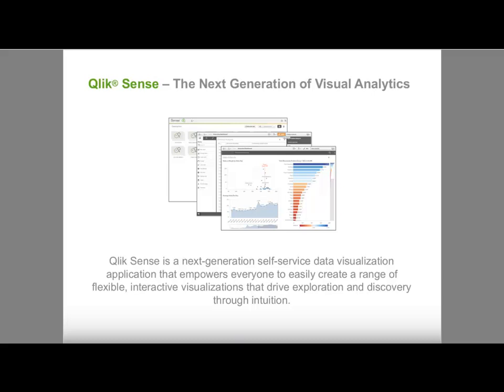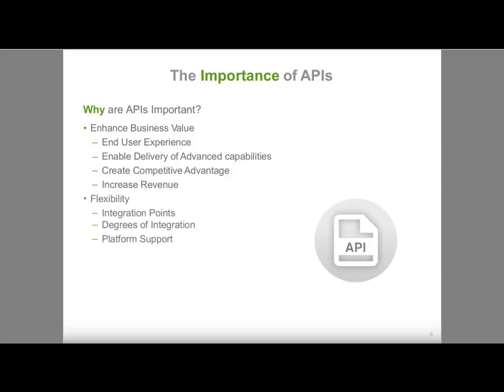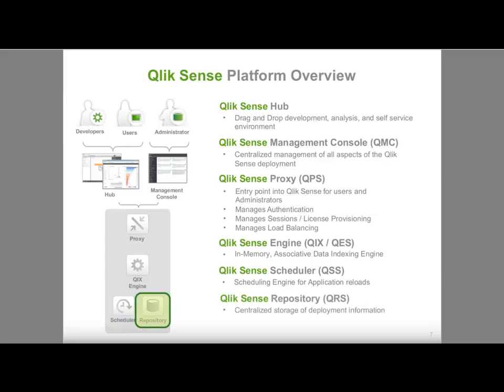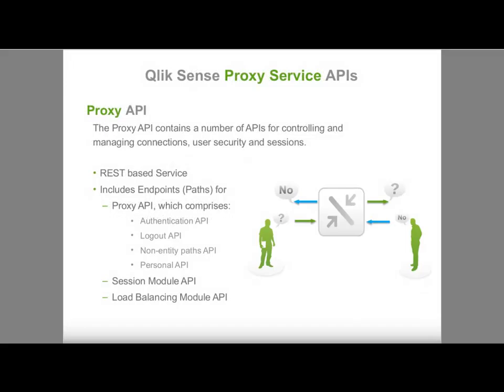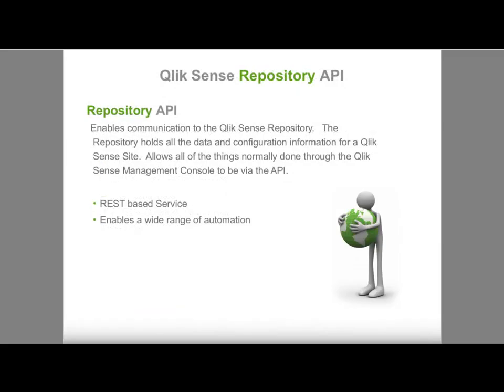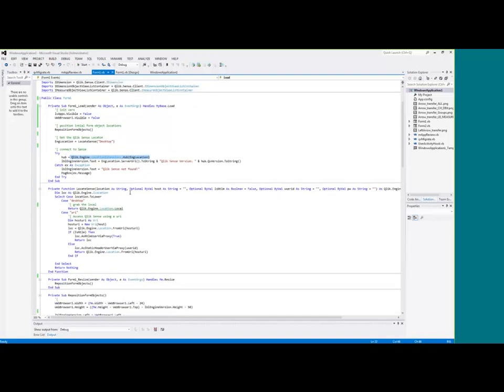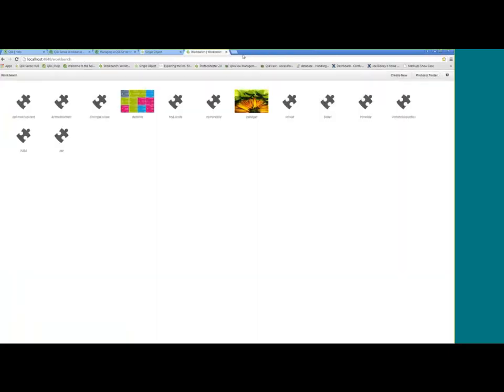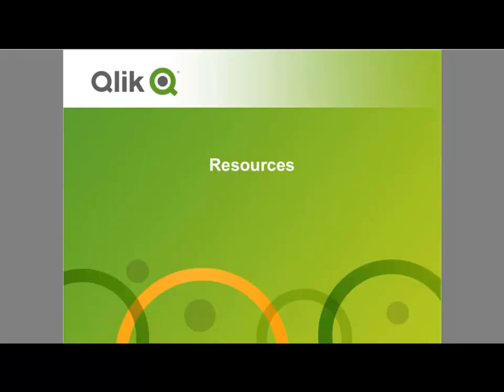Qlik Sense API's in Action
During this on-demand webinar you will learn about the rich set of APIs that are available with Qlik® Sense